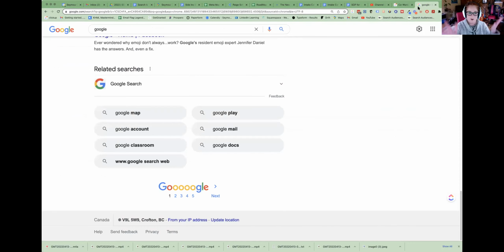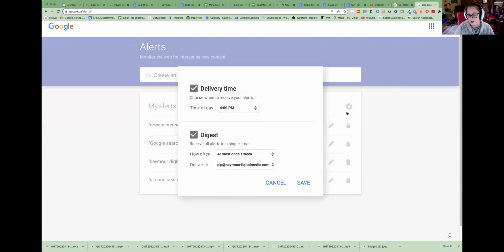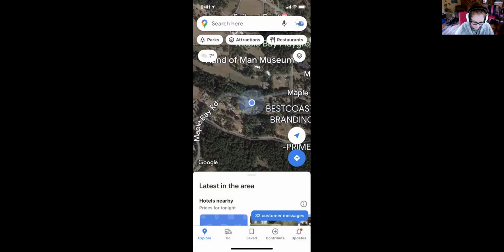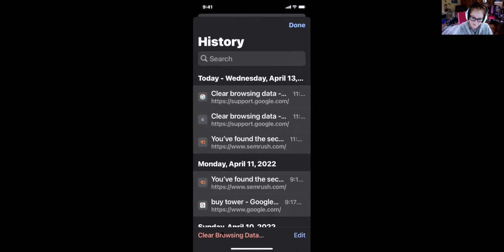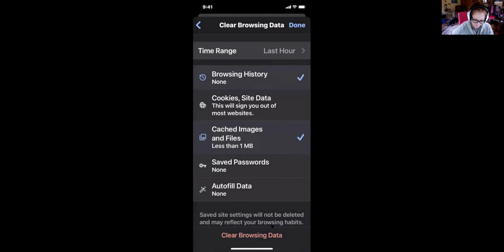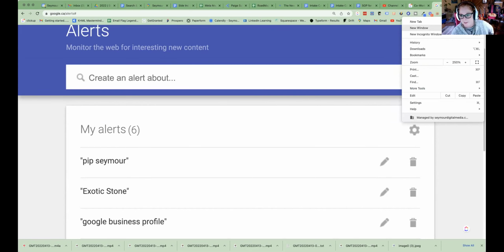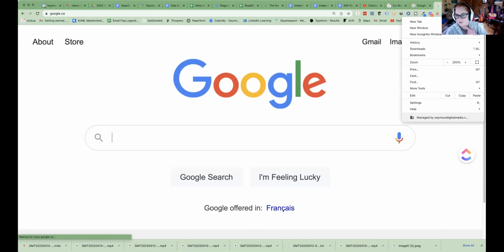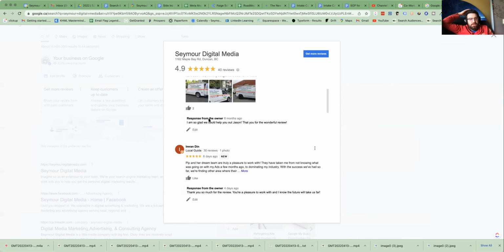Coworking | Search & SERPs